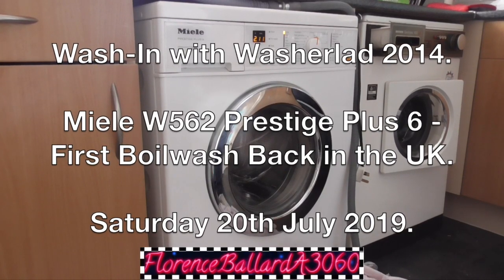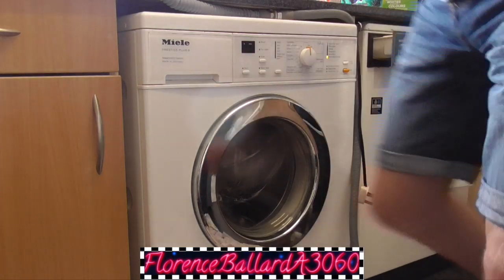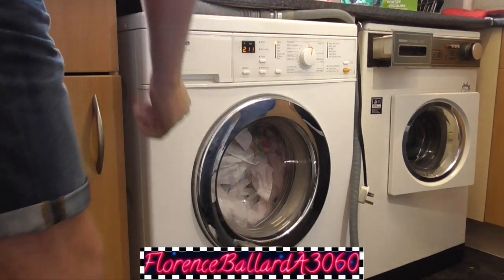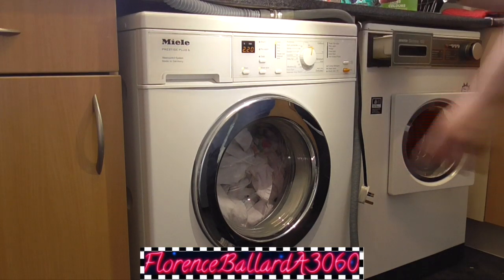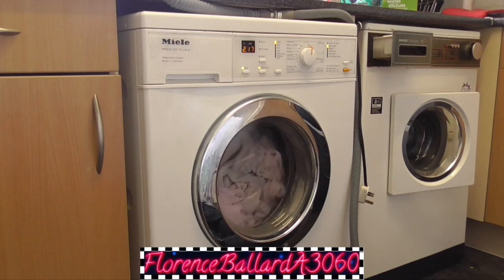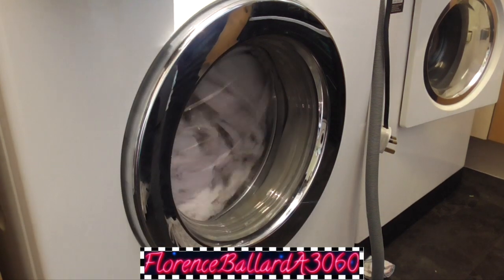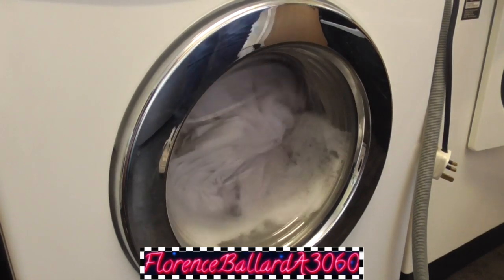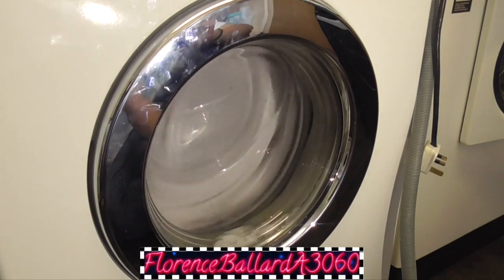Wash-In with Washerlad 2014 - Miele W562 Prestige Plus 6 (First Boilwash Back in the UK)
The 2nd machine of the Wash-In, the workhorse of the house - the Miele W562 Prestige Plus 6. In aid of cleaning her door seal, we run her on a Boilwash with some sheets and towels on Cottons 95ºc with Water Plus! Enjoy :).